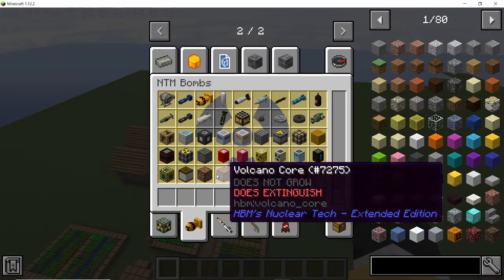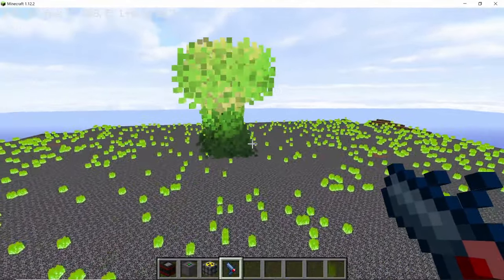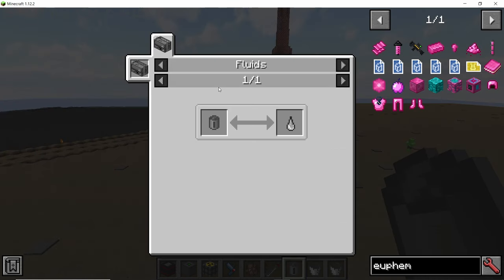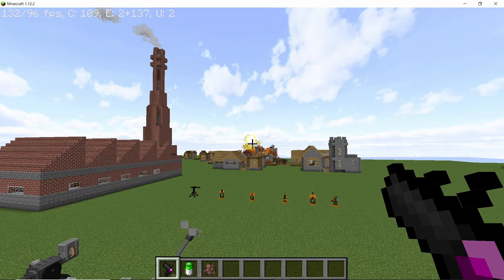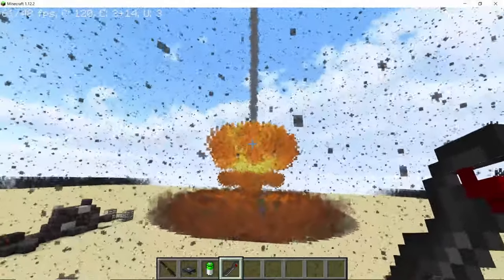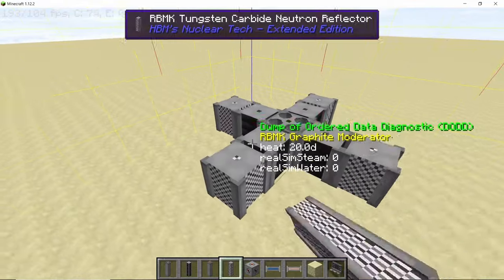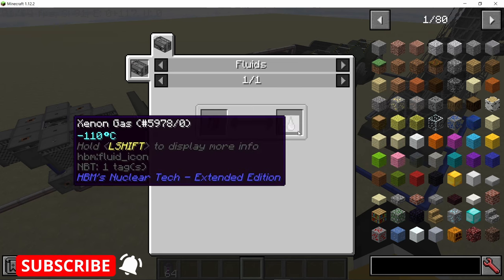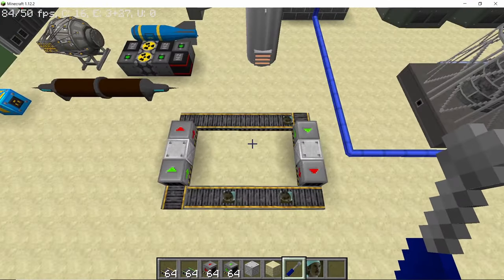Torex Nuke, Pocket Radar, Faster RBMK, Conveyor Belts and More - HBMs NTM Extended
This video aims to cover the following updates in HBM's Nuclear Tech - Extended : Torex Nukes - basically much much faster nuke rendering, new nuclear charges, new bomb and missile models, pocket radar, turret controller for big turrets, faster rbmk reactor, pocket radar, conveyor belts along with inserters/ejectors and a few more changes. Hope you enjoy :)

0:00 Introduction
0:30 New Nuclear Explosions
1:40 Broadcaster damage negation
1:50 Nuclear Charge and Radiation
2:30 Sellaline processing
3:00 Turret Controller
4:00 Pocket Radar
4:30 Nuclear missiles
5:00 Enhanced RBMK performance
6:00 Power gauge
6:30 Big Reactor water loop
7:00 Boosted Xenon production
7:15 Hoverpack landing damage negation
7:30 New bomb and missile models
7:45 Conveyor belts, inserters and ejectors
8:00 Outro